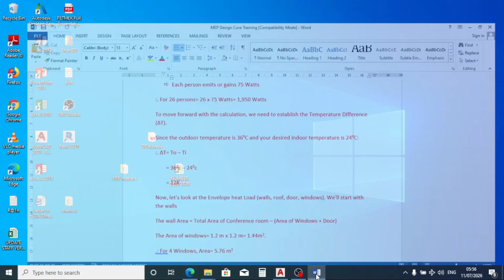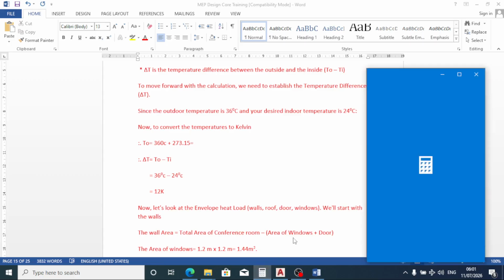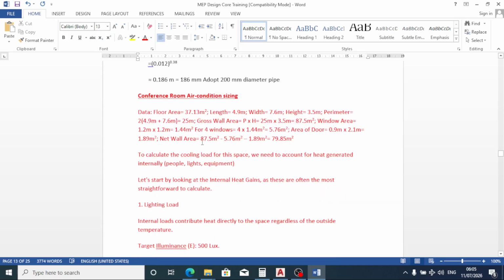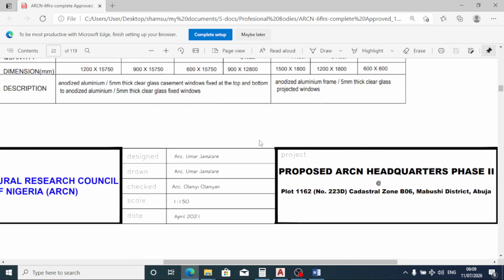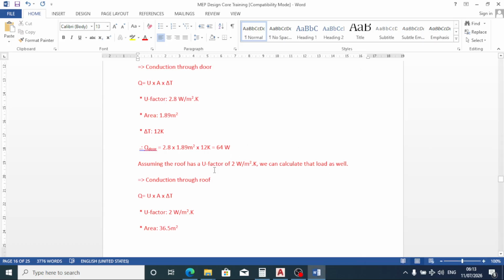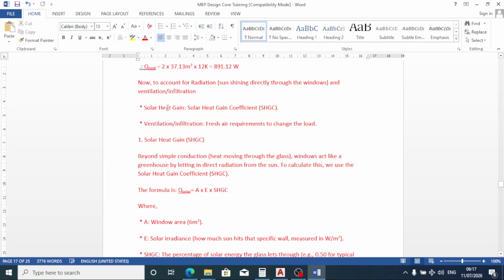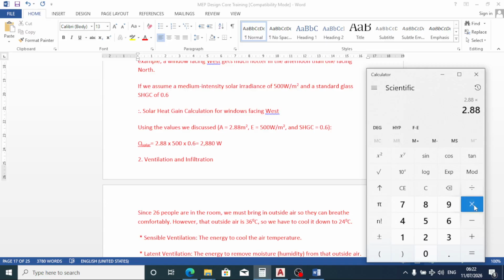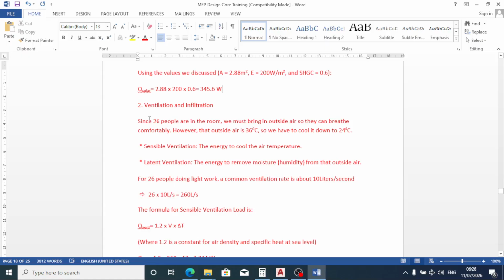Conduction Heat Load Calculation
Conduction Heat Load Calculation for Walls, Roof, Windows and Door |HVAC Training Part 3

In this video, Engr. Shamsuddeen Baba explains how to calculate Conduction Heat Load through building envelope - Walls, Roof, Windows, and Doors.

What you'll learn:
✅ What is Conduction Heat Load and the formula Q = U x A x ΔT
✅ How to get U-Values for different wall and roof types
✅ Calculating heat gain through glass and doors
✅ Step-by-step worked example
✅ How conduction affects your total HVAC tonnage

This is Part 3 of the Complete HVAC Training Series.

Perfect for: Mechanical Engineers, HVAC Designers, Architects, MEP Consultants and Students in Nigeria

🔗 MEP Training and Job Support Available